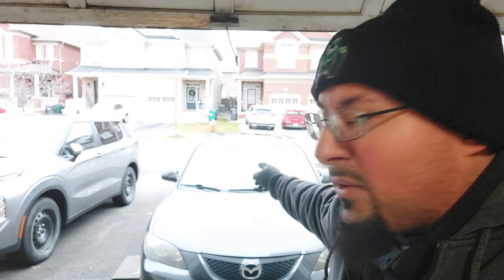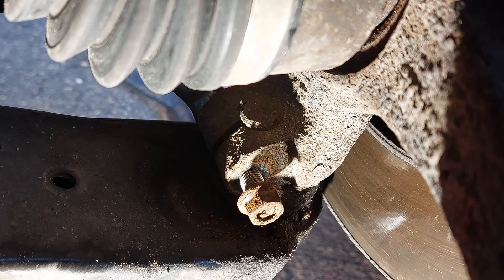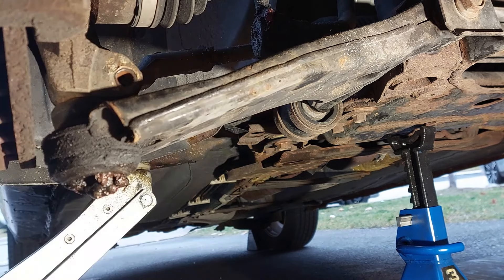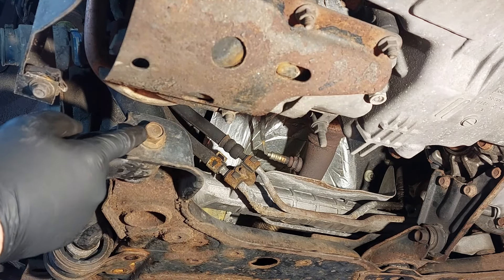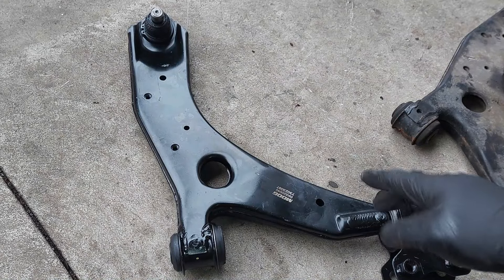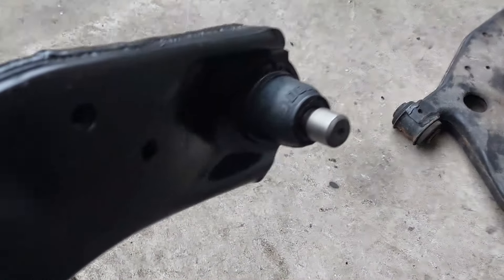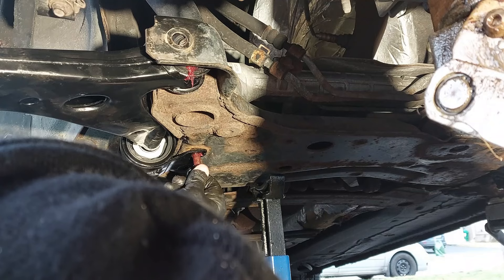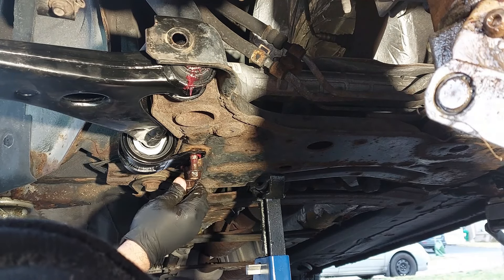2006 Mazda 3 - 2.3 - Front Lower Control Arm - Passenger's Side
In today's video I will be replacing the front passenger's side lower control arm assembly. I will also be replacing the driver's side control arm which will be posted in a separate video. I am replacing the passenger's side control arm due to an issue involved with the old one currently on the vehicle since some of the welds have broken off and has opened up an opening in that section area.

OR